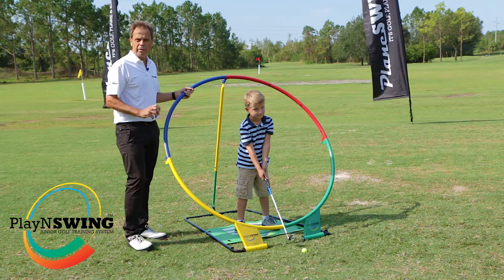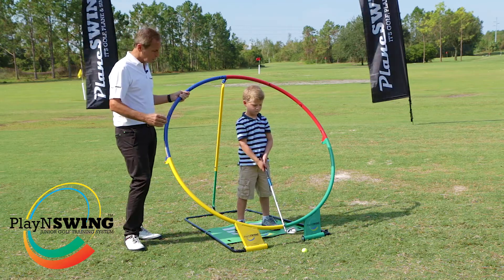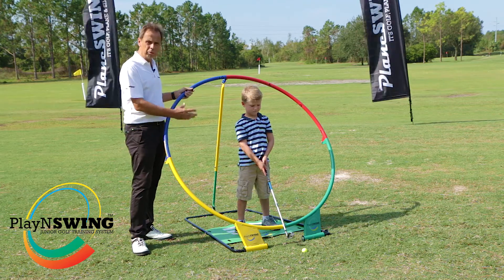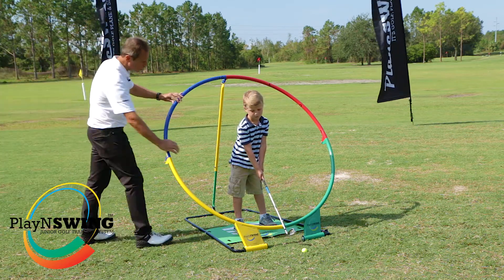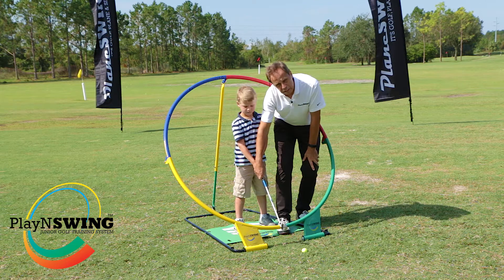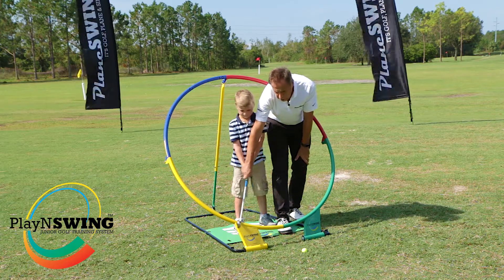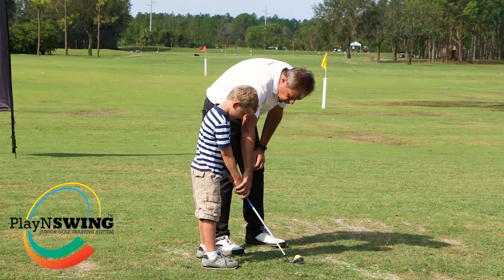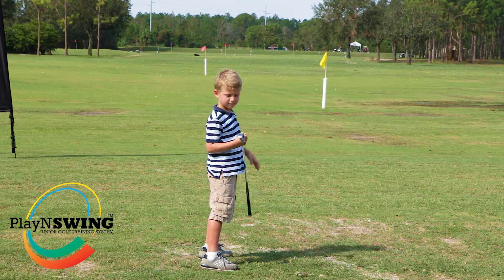This is a WOW! Amazing Golf Results Happen with PlayNSWING!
Letting the kids have fun is the key to successful sports coaching. Check out young Jesse. With minimal coaching and no technical babble, Jesse gets width & rotation and a fantastic result.